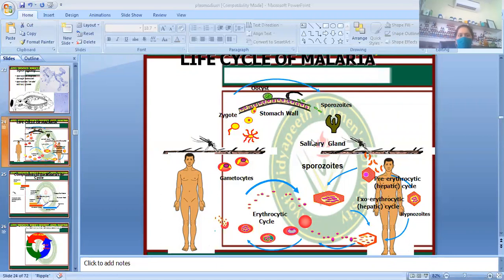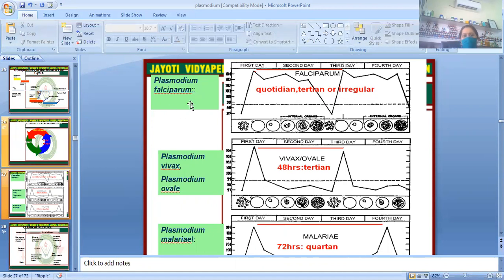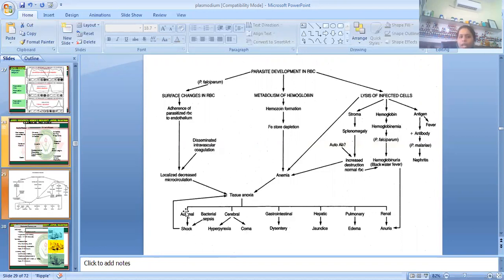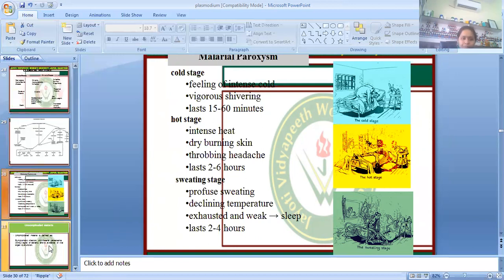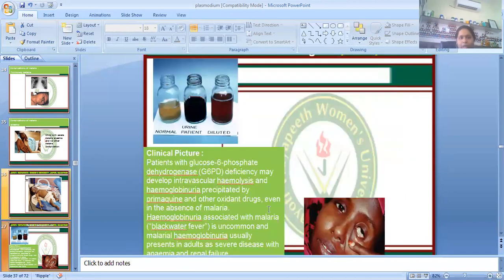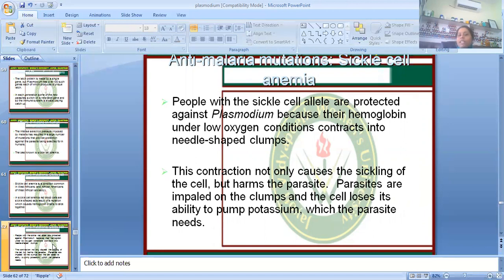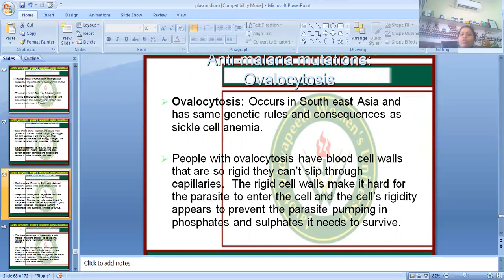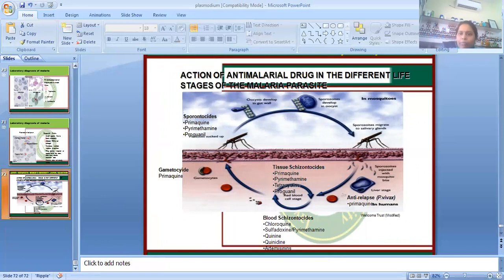JAYOTI VIDYAPEETH WOMEN'S UNIVERSITY JAIPUR, FHS, Jv'n DR. ARTI BANSAL, TOPIC- PLASMODIUM PART 2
FACULTY NAME- JV'n DR. B.P. PANDA
TOPIC NAME